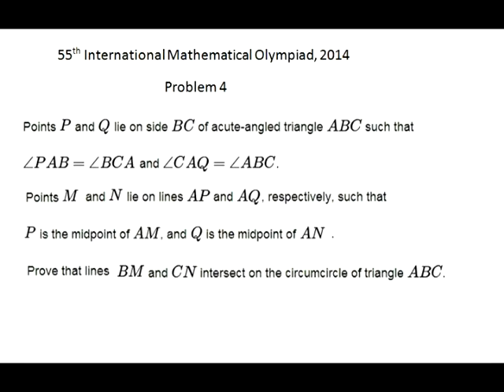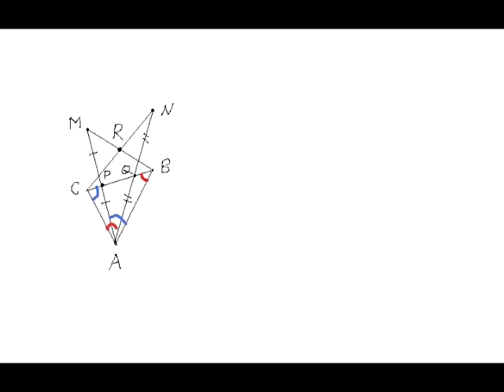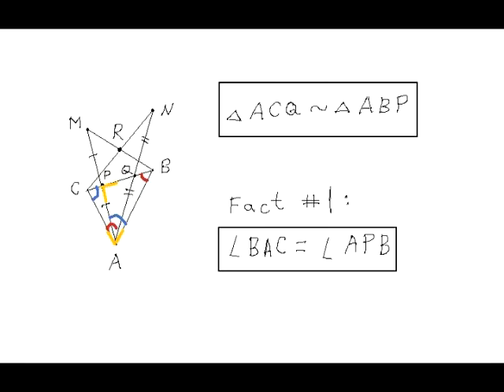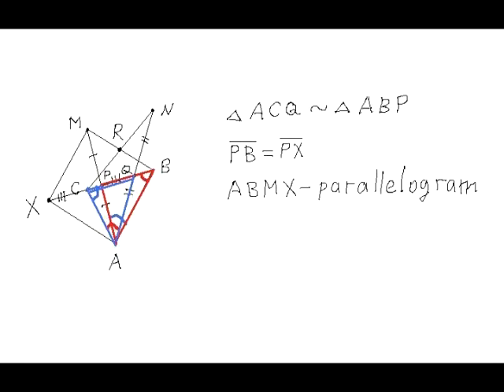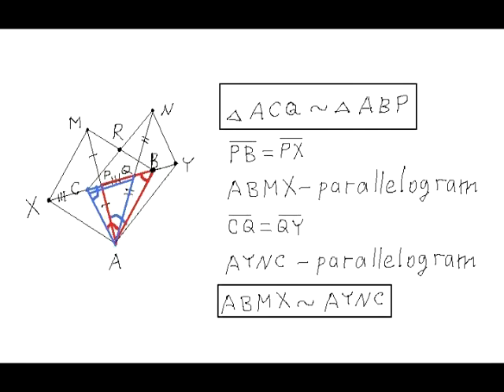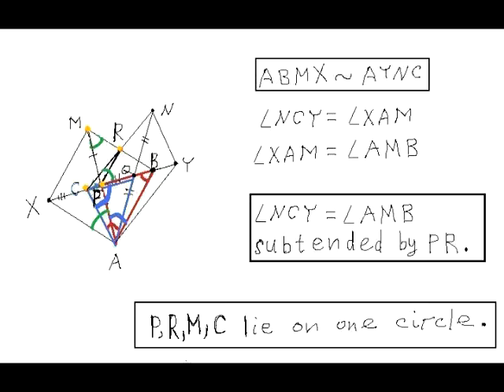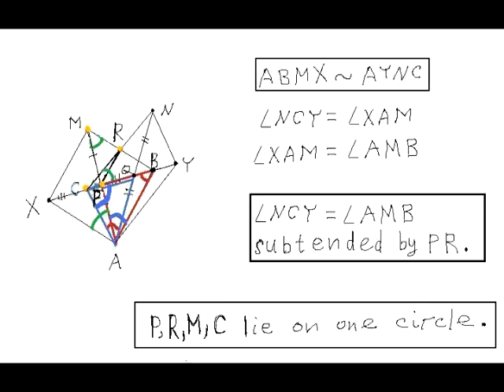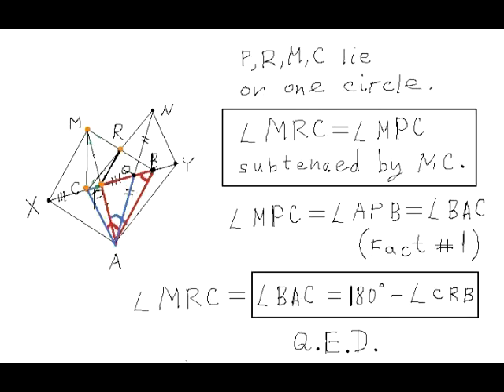IMO 2014 Problem 4